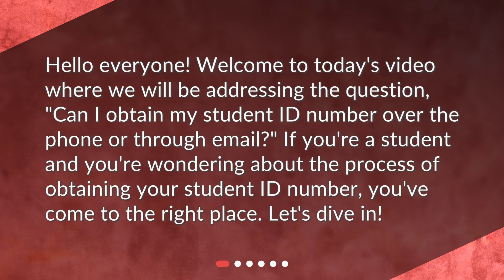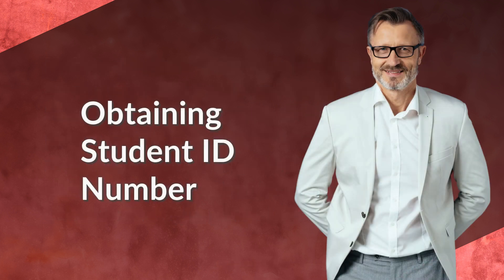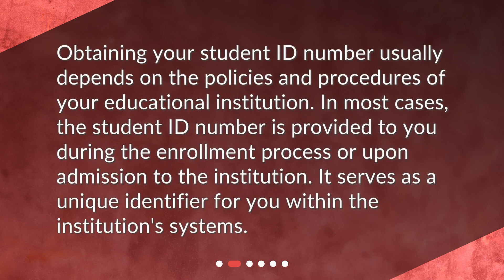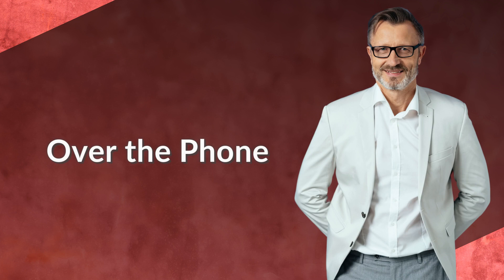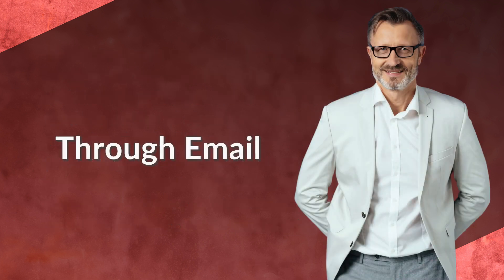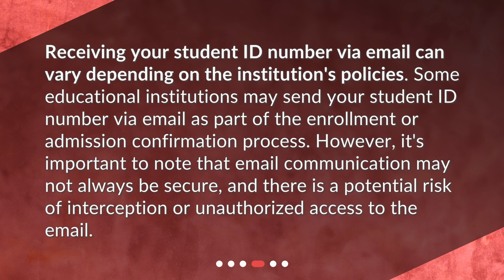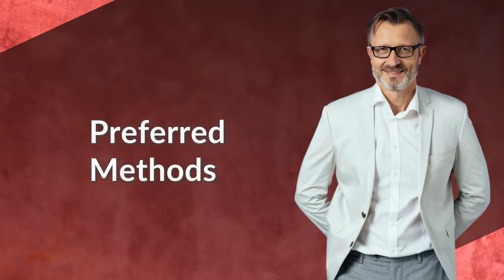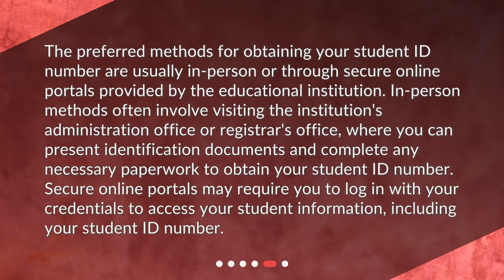Can I obtain my student ID number over the phone or through email?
Can I obtain my student ID number over the phone or through email? • Discover the best ways to obtain your student ID number in this informative video. Join us as we explore the risks and limitations of obtaining your student ID number over the phone or through email. Learn about the preferred methods, such as in-person visits or secure online portals, that ensure the security and confidentiality of your personal information. Don't miss out on this essential information for all students!

00:00 • Can I obtain my student ID number over the phone or through email?
00:24 • Obtaining Student ID Number
00:48 • Over the Phone
01:16 • Through Email
01:44 • Preferred Methods